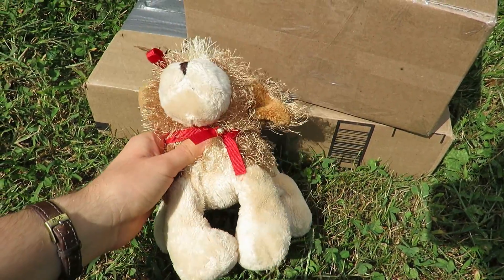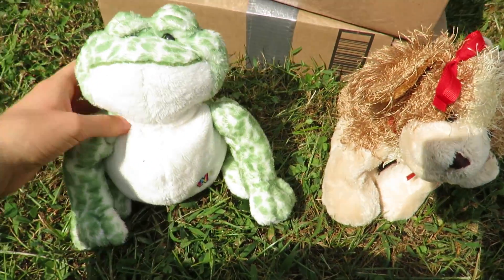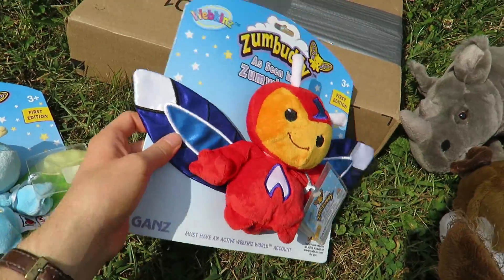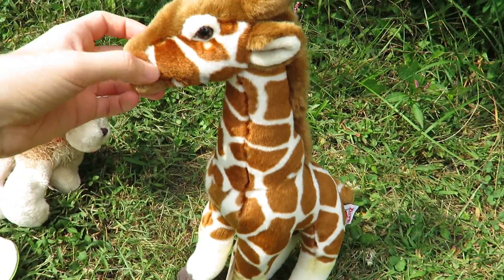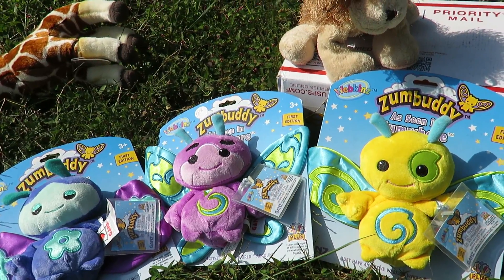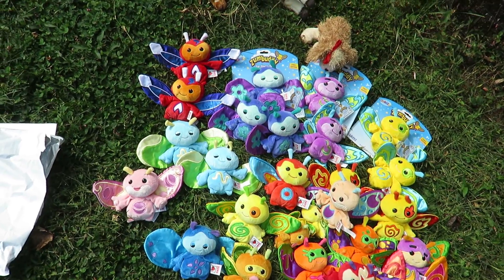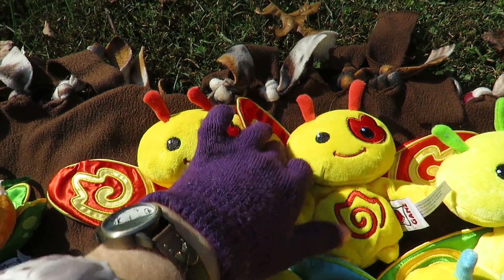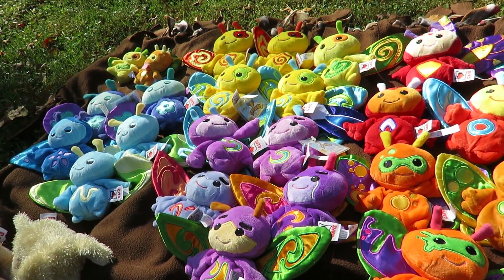Zum Cool Packages + Thrift 'Kinz (First Signature found!)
I may have gotten carried away with my little “code shop pets” obsession, but hey, found my first Signature from thrifting, so that’s exciting.

Edit: Here's the model for the replacement klips if you would like to print them yourself:

This is quite long for a package video, but to be fair there’s a lot packed in it. If you do watch until the end, please give me the stupidest, most punny or pasta-ie names you’ve got for those zippy and lazy Zums.